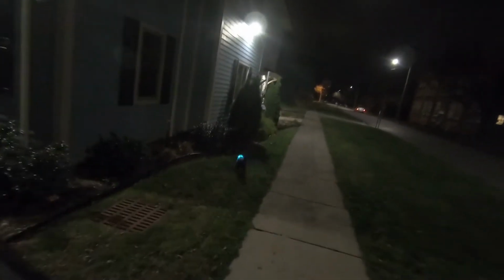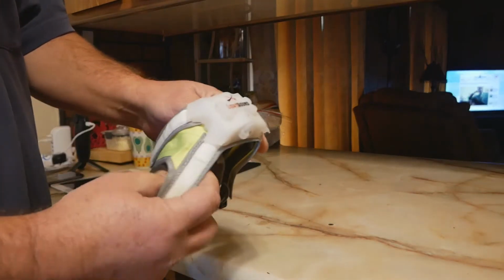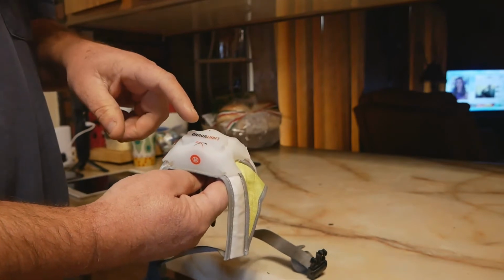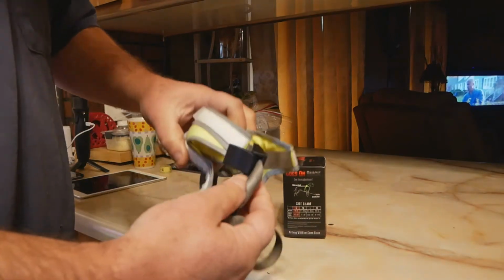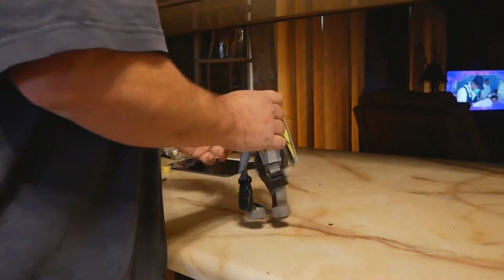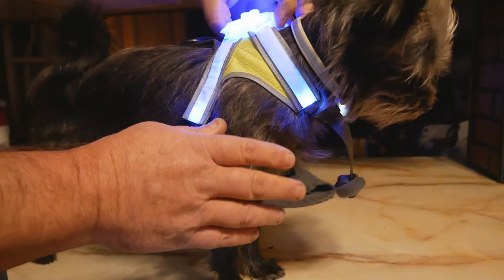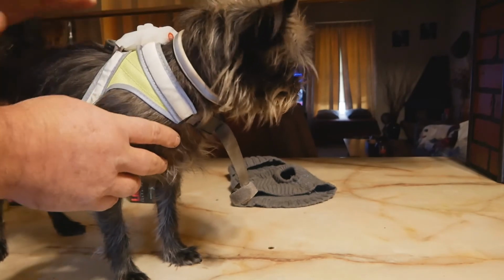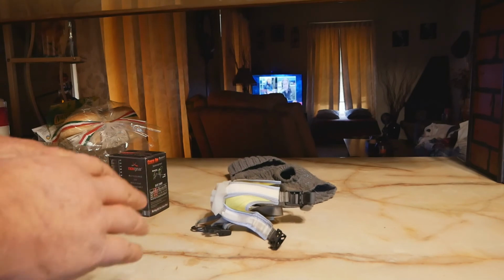noxgear LIGHTHOUND illuminated dog harness